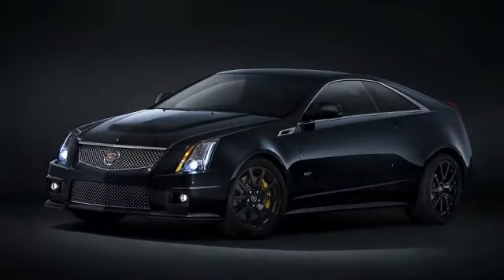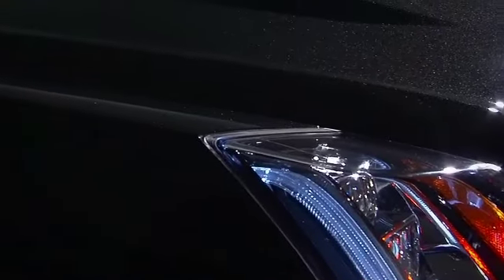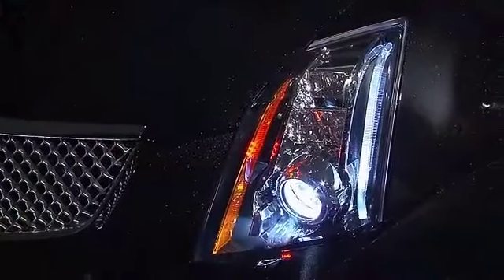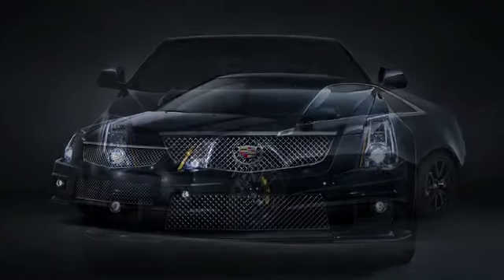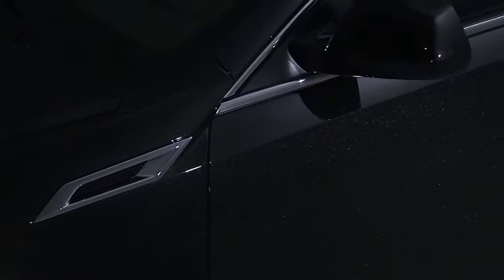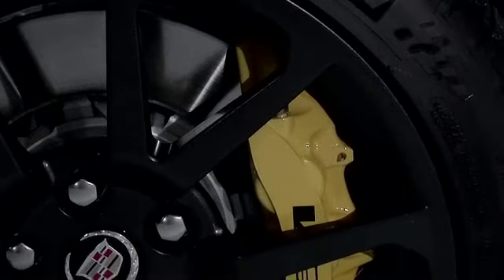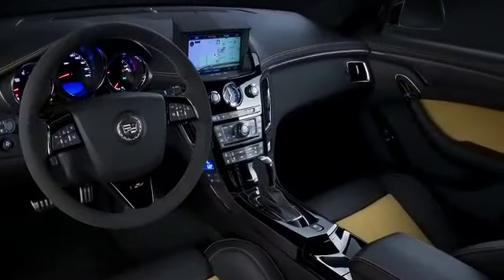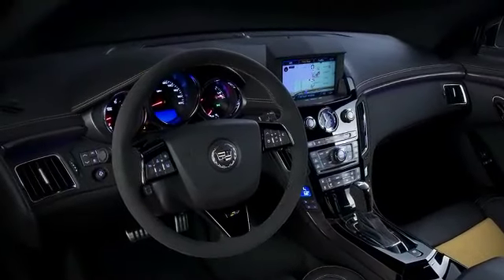Cadillac CTS-V Black Diamond Edition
I had an opportunity to drive a Cadillac CTS-V Wagon -- Black Diamond Edition -- for a week.  And now I'm spoiled.

The car was absolutely beautiful and there is no possible way that I can accurately convey the details.  So, because Cadillac has already done so, here is what the brand officially has to say about their Black Diamond Edition.

I couldn't have said it better myself. :-)  Enjoy.